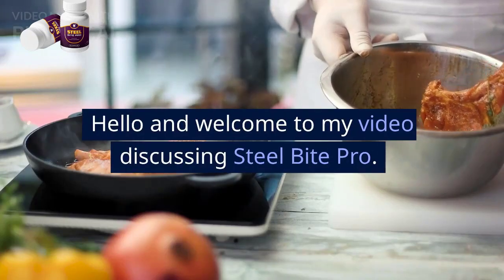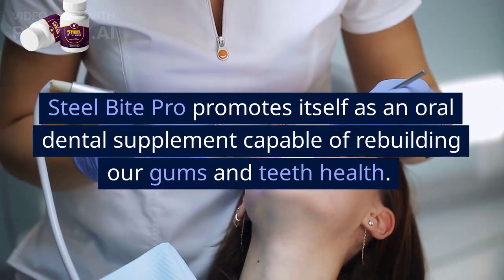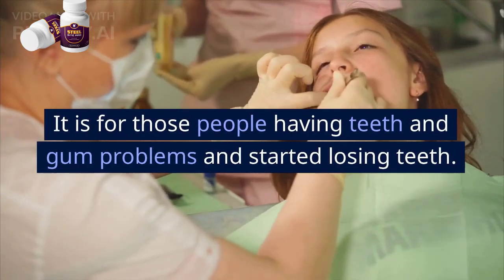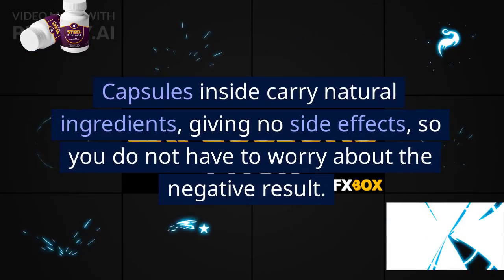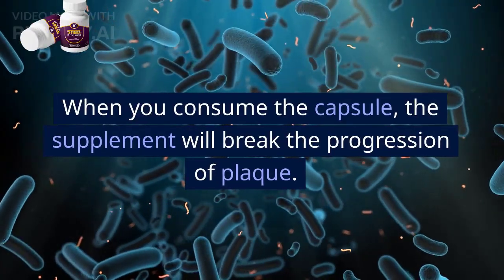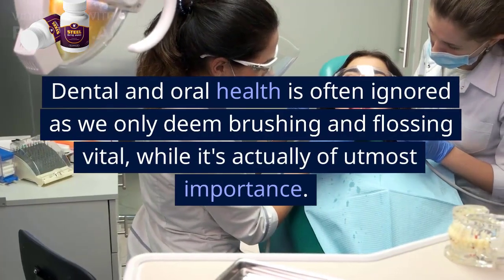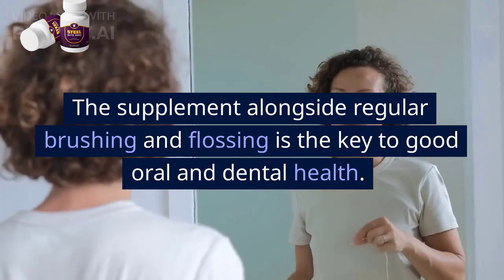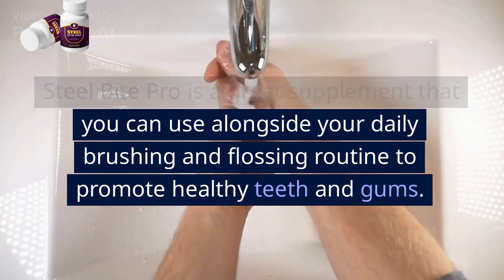Steel Bite Pro Review || Steel Bite Pro Dental Supplement for Teeth and Gums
Introducing Steel Bite Pro, a groundbreaking oral health solution that redefines the path to a healthy and vibrant smile. This remarkable supplement harnesses the power of nature, combining 23 meticulously selected plant-based ingredients to create an all-natural formula that goes beyond conventional oral care.

Steel Bite Pro is a true champion when it comes to maintaining and enhancing oral health. Its potent blend of botanical wonders aims to combat harmful mouth bacteria, rejuvenate gums and teeth, and shield against future bacterial growth. With an unwavering commitment to quality, this supplement is safe for individuals of all age groups, crafted without any genetically modified organisms (GMOs), stimulants, or toxins.

The secret behind Steel Bite Pro lies in its ability to transform saliva into a formidable disinfectant, effectively obliterating bacterial colonies while demolishing stubborn tartar buildup. Through a meticulously developed six-step process, this formula merges the power of nature's finest ingredients to deliver a comprehensive oral care experience like no other.

Inside each bottle of Steel Bite Pro, you'll find a carefully crafted symphony of botanical wonders. From the renowned berberine and the rejuvenating milk thistle to the revitalizing artichoke and a host of other remarkable ingredients, every component plays a vital role in enhancing your oral health journey.

But don't just take our word for it. Steel Bite Pro has undergone rigorous clinical and scientific testing, emerging as a true leader in oral health supplementation. Proven to rebuild gums and teeth, alleviate pain and discomfort, and restore your smile's natural brilliance, this exceptional formula is truly a game-changer.

In addition to its exceptional effectiveness, Steel Bite Pro stands out for its affordability, making it accessible to anyone seeking superior oral health. Say goodbye to costly dental procedures and embrace a natural, affordable solution that truly delivers on its promises.

Steel Bite Pro is more than just a supplement. It's a testament to the wonders of nature and the power of scientific innovation, offering you a chance to experience the confidence and joy that comes with a radiant, healthy smile. Embrace the future of oral care with Steel Bite Pro and unlock a world of possibilities for your dental well-being.